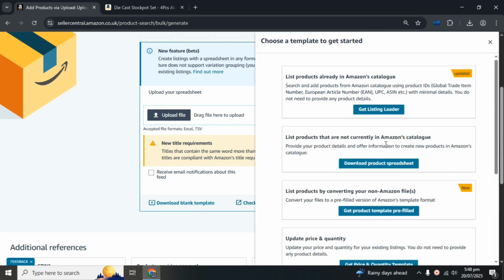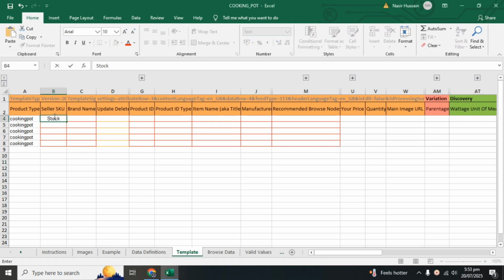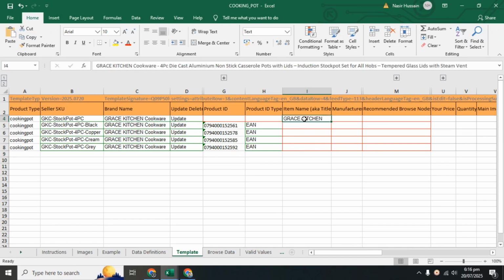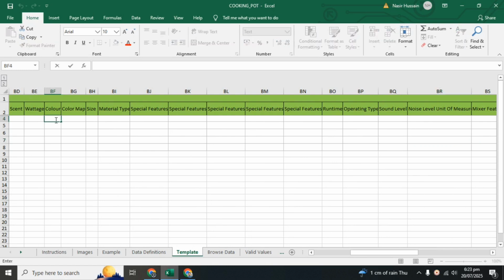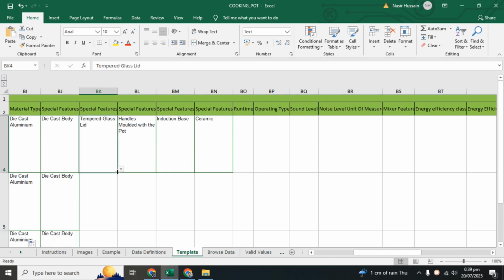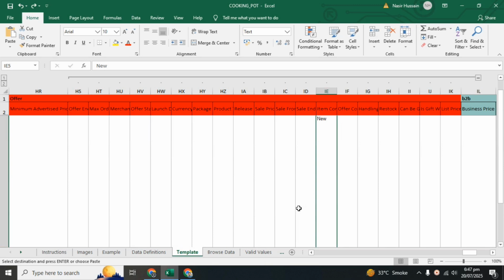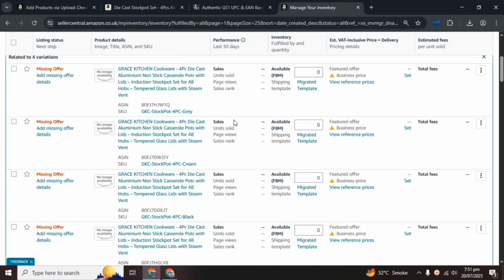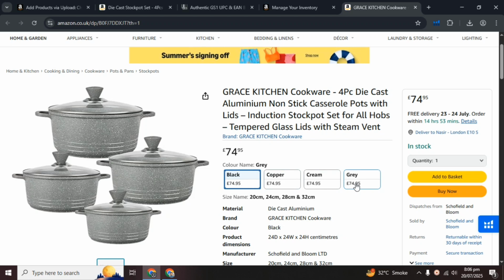How to Create Amazon Variation Listing Using Flat File Step by Step 2025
👉 In this video, you’ll learn:
✅ How to create color variation listings on Amazon
✅ Step-by-step process to use Flat File Upload
✅ How to fix flat file errors when uploading listings
✅ Tips for Amazon sellers in Pakistan, India & worldwide
✅ Best practices to optimize your product variation listings

This method works on Amazon US, UK, Canada, UAE, India, Pakistan, and all marketplaces.